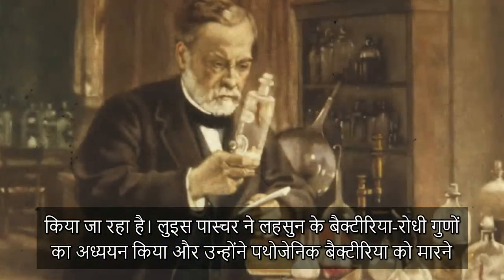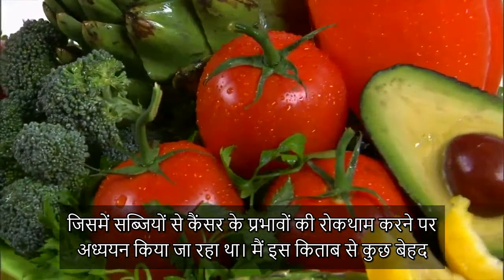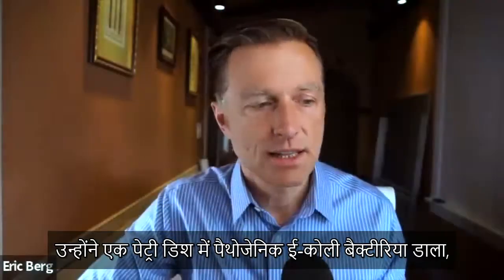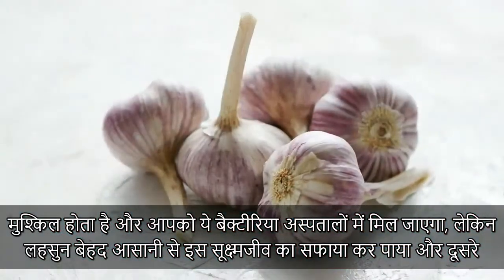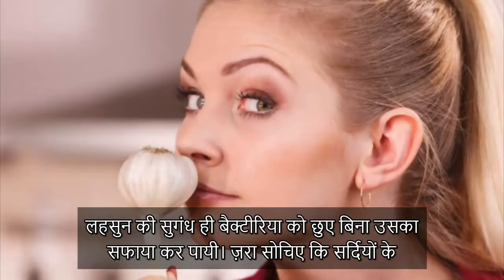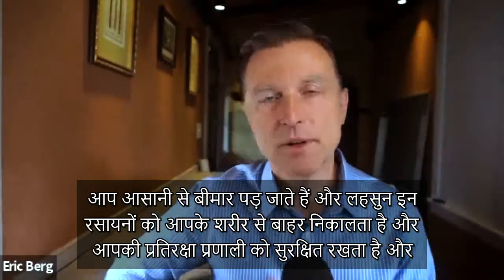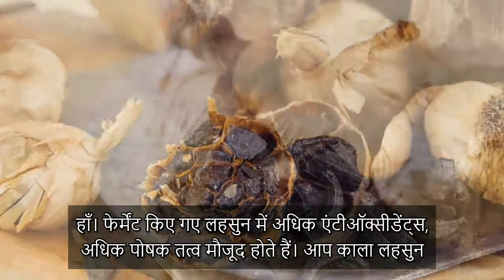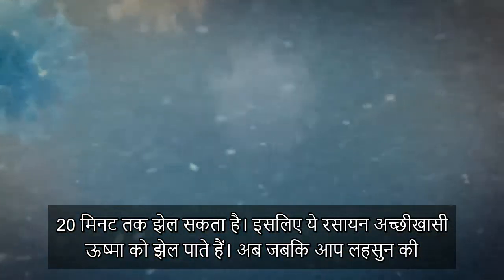सर्दियों में लहसुन के बेहतरीन फ़ायदे - Dr. Berg Hindi Sub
अपनी प्रतिरक्षा प्रणाली (इम्यून सिस्टम) की सुरक्षा करना आवश्यक है—ख़ासकर सर्दियों के दौरान। प्रतिरक्षा प्रणाली के लिए लहसुन के इन बेहतरीन फ़ायदों की जानकारी पाएँ।

0:00 परिचय: लहसुन और प्रतिरक्षा प्रणाली
0:20 प्रतिरक्षा प्रणाली के लिए लहसुन के दिलचस्प आँकड़े
2:35 प्रतिरक्षा प्रणाली के लिए लहसुन के फ़ायदे
4:30 क्यों आपको सर्दियों में लहसुन खाना चाहिए
5:45 लहसुन की गुणवक्ता
6:23 काला लहसुन और फर्मेंट किया गया लहसुन
7:12 क्या आप लहसुन को गर्म कर सकते हैं?

आज हम प्रतिरक्षा प्रणाली के लिए लहसुन के बेहतरीन फ़ायदों की बात करने वाले हैं—ख़ासकर सर्दियों के दौरान। लहसुन का इस्तेमाल हज़ारों वर्षों से प्राकृतिक औषधि के रूप में शरीर की कई बिमारियों की रोकथाम के लिए किया जा रहा है।
कैंसर की रोकथाम के लिए सब्जियों पर किए गए अध्ययन के अनुसार लहसुन के शक्तिशाली कैंसर-रोधी प्रभावों के कारण इसे शीर्ष पद दिया गया है।
जिन आँकड़ों की बात हम यहाँ पर कर रहे हैं, उनमें से अधिकतम आँकड़े इन-विट्रो अध्ययन से प्राप्त किए गए हैं—इंसानों पर इनका अध्ययन नहीं किया गया है।
इन अध्ययनों में यह पता चला है कि लहसुन में निम्नलिखित को नष्ट करने की क्षमता होती है:
 • ई-कोलाइ (E. coli)
 • MRSA
 • एंथ्रेक्स (Anthrax)

अध्ययन में यह भी पता चला है कि लहसुन में निम्नलिखित को नष्ट करने की भी ताकत होती है:
 • वायरस
 • फंगस
 • परजीवी

अध्ययन में यह भी पता चला है कि लहसुन की गंध भी बैक्टीरिया को नष्ट करने में मदद कर सकती है।
लहसुन में कीटनाशकों में मौजूद ओर्गेनोफ़ॉसफेट्स के साथ जुड़ने की काबिलियत होती है और लहसुन उन्हें शरीर से बाहर निकाल सकता है। ओर्गेनोफ़ॉसफेट्स प्रतिरक्षा प्रणाली पर ख़तरनाक प्रभाव डाल सकते हैं—इनके कारण आप आसानी से बीमार पड़ सकते हैं। लेकिन, लहसुन इन्हें आपके शरीर से बाहर निकालने में मदद कर सकता है और आपकी प्रतिरक्षा प्रणाली की सुरक्षा करता है।
स्थानीय जगह पर उगाया गया और बहुत अच्छे स्रोत का लहसुन ही ख़रीदें। फर्मेंट किए गए सामान्य लहसुन और काले लहसुन में भी बेहतरीन फ़ायदे देखने को मिलते हैं। इनमें अतिरिक्त एंटीऑक्सीडेंट्स और पोषक तत्व मौजूद होते हैं।
लहसुन में मौजूद महत्वपूर्ण फाइटोन्यूट्रीयेंट्स कम से कम 20 मिनटों तक 100 डिग्री सेल्सियस या 212 डिग्री फ़ारेनहाइट का तापमान झेल सकते हैं।

विडियो देखने के लिए आपका धन्यवाद! मुझे आशा है कि इस विडियो के ज़रिये आपको लहसुन के बेहतरीन फ़ायदों की जानकारी प्राप्त हुई होगी।